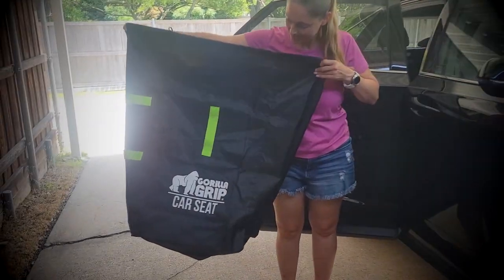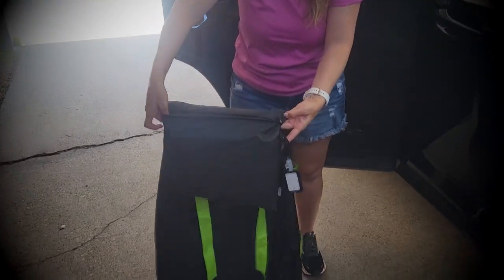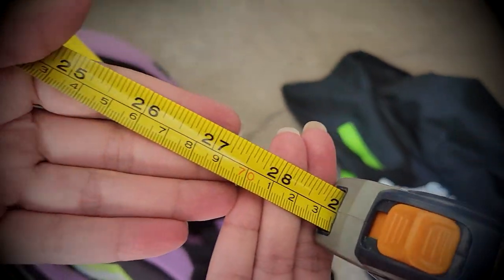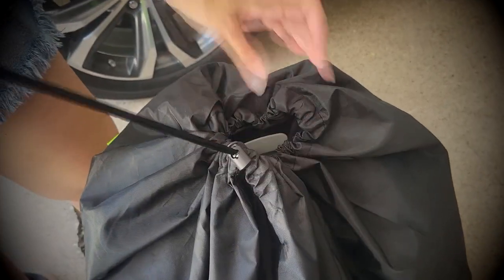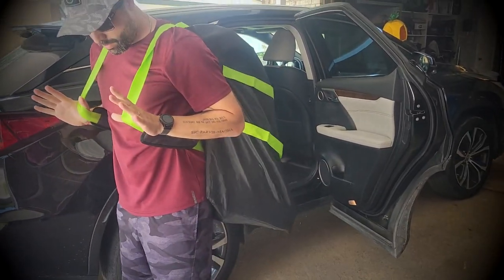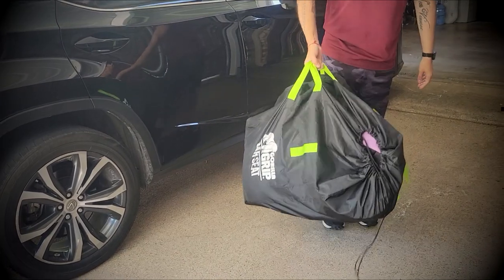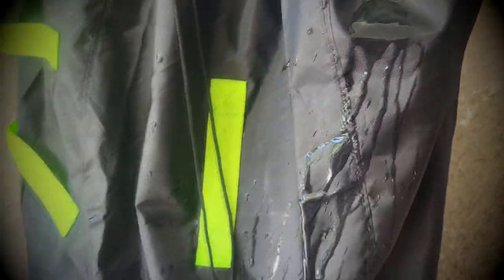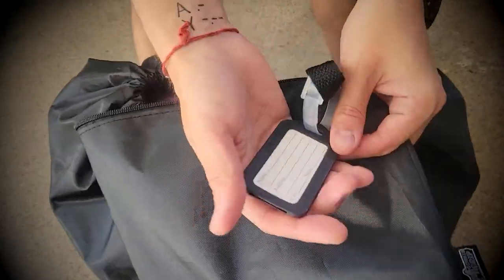Gorilla Grip Car Seat Cover Bag: A Must-Have for Travelers! - Review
Check Today's Price and Availability on AMAZON